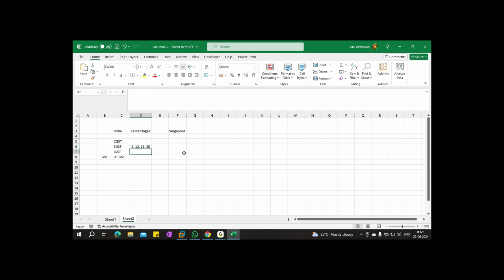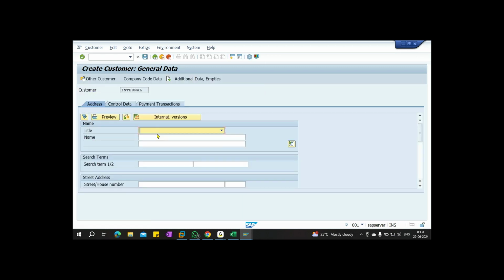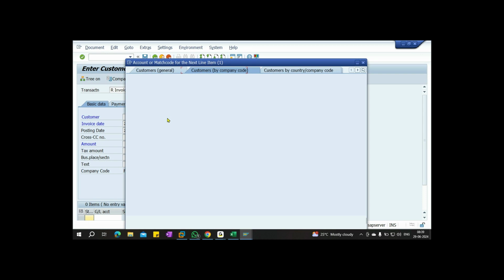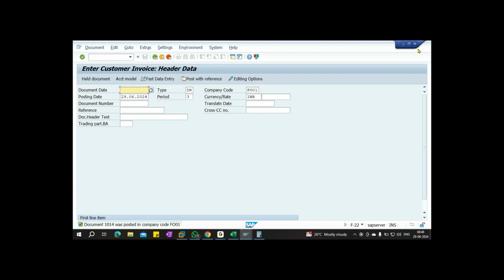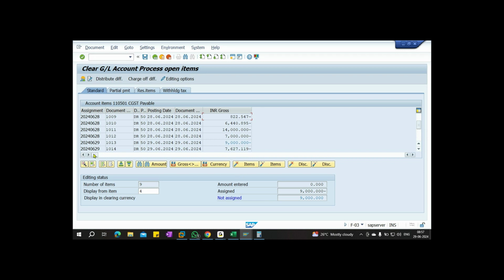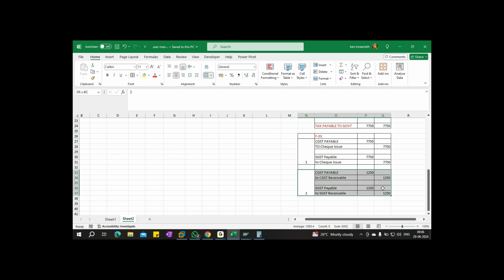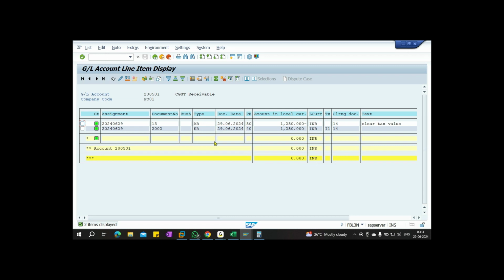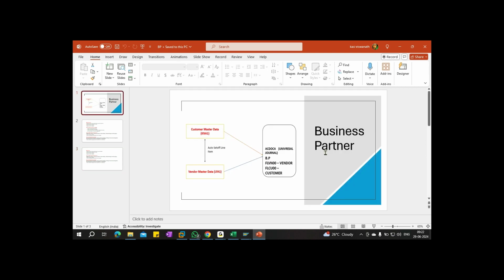customer, vendor, tax real time scenario